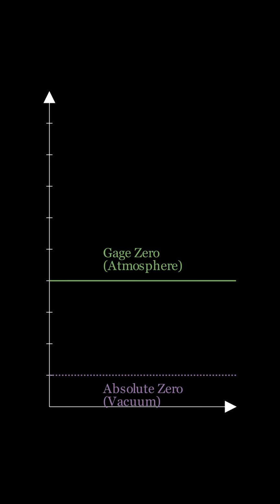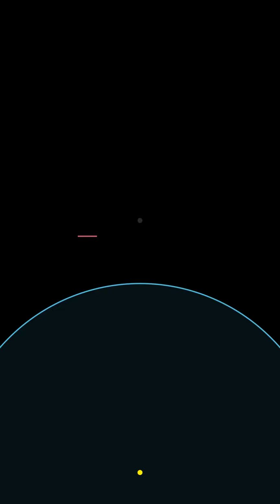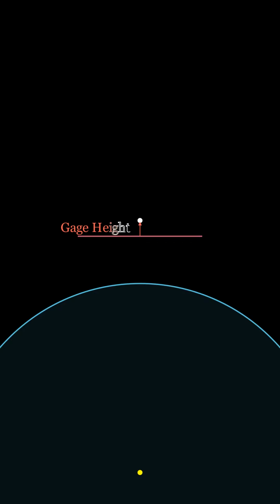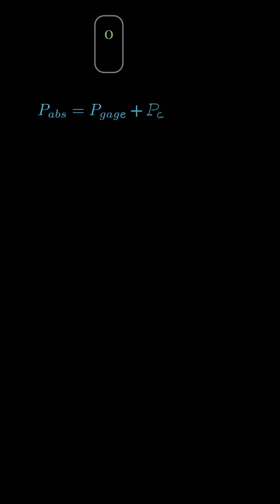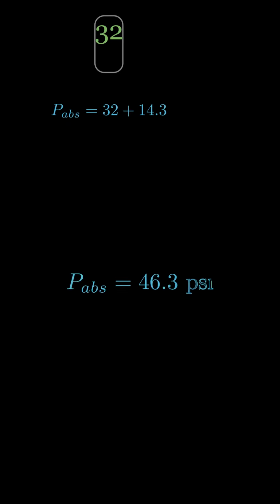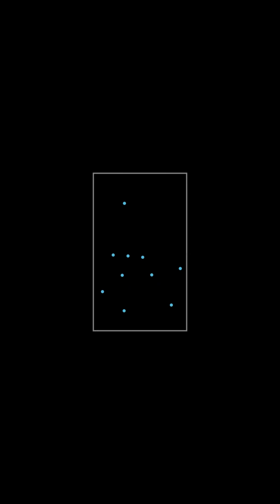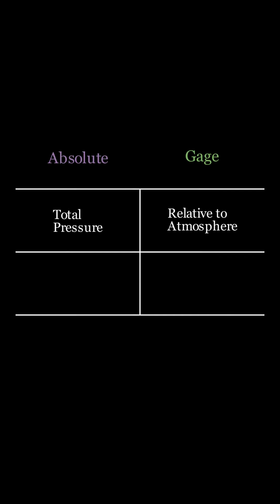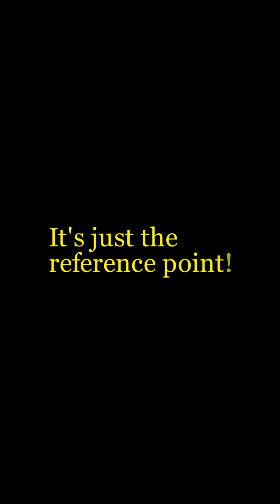Absolute Pressure vs Gauge Pressure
This physics video tutorial provides a basic introduction into absolute pressure and gauge pressure.  The gauge pressure is the difference between the absolute pressure and the atmospheric pressure.